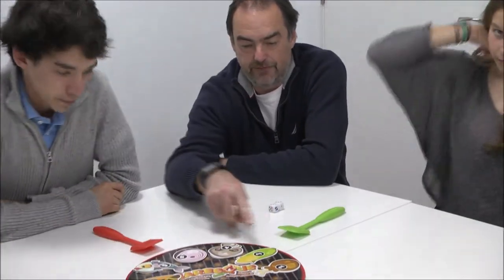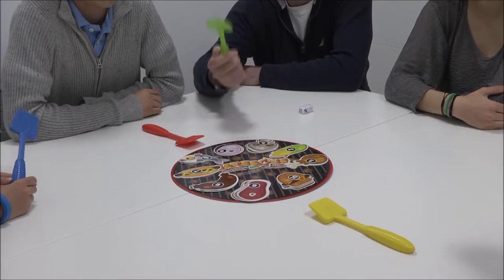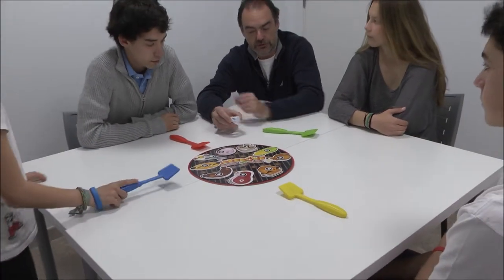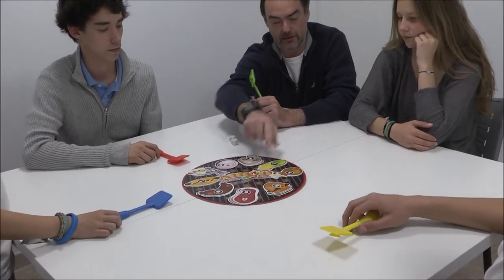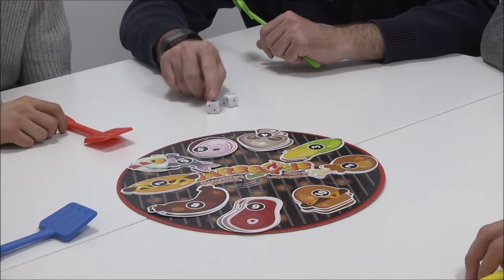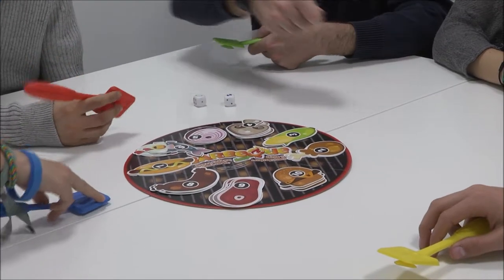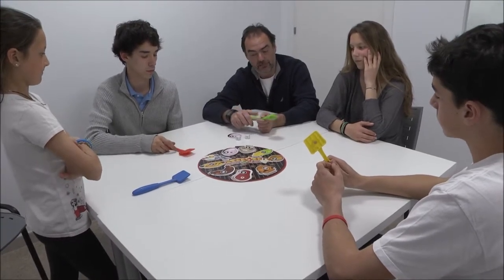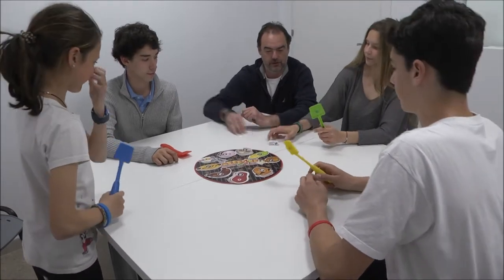BBQ Slam - How to Play?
Great family game combining ACTION, COUNTING & MEMORY!
Players start by placing the numbered food cards on the “grill” game board. Roll the dice and quickly add the numbers facing up. SLAM the food that matches the sum. Be the first to SLAM 6 food cards to win!

SLAM THE SUM, GRILL THE FUN!